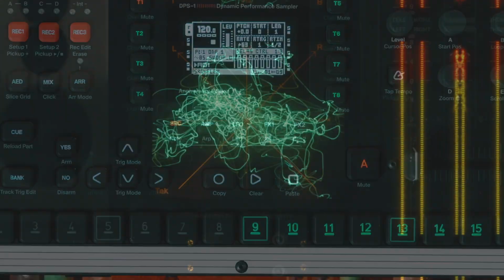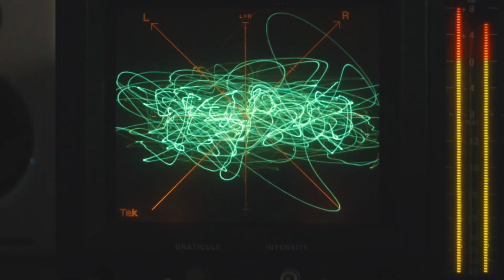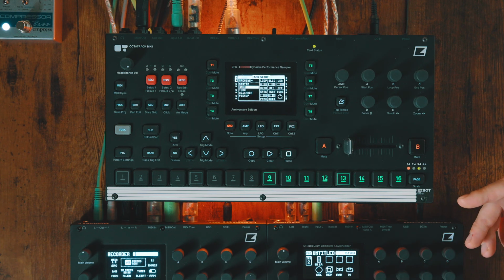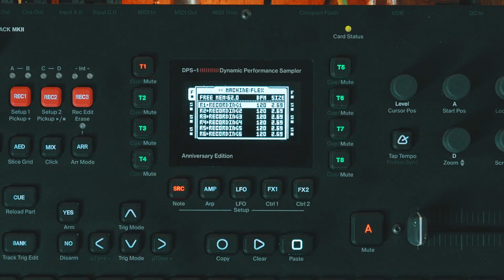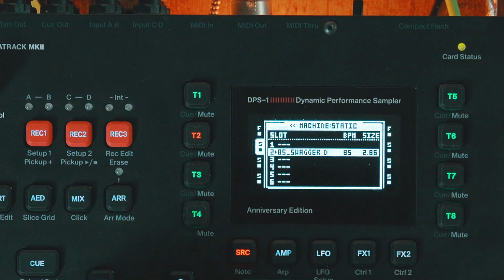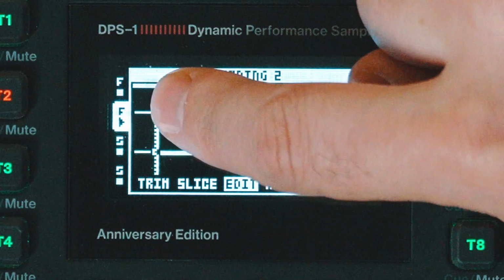You Need To Understand The Octatrack's Machines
Both static machines and flex machines are designed to play audio on the Elektron Octatrack, but they offer distinct functionalities tailored to different needs. In this video, we'll explore the differences between these two machine types and discuss when and why you might choose one over the other.

and here if you want a one-time download